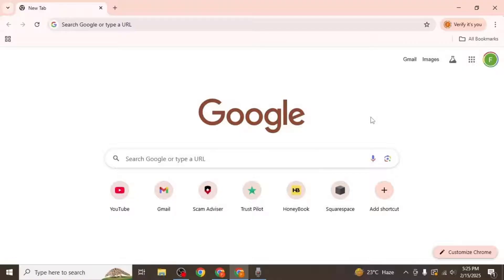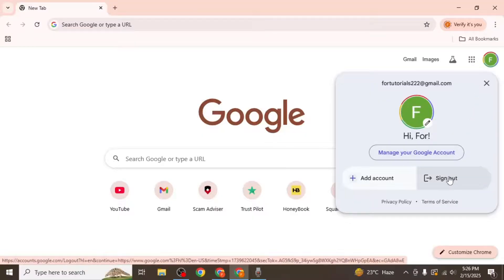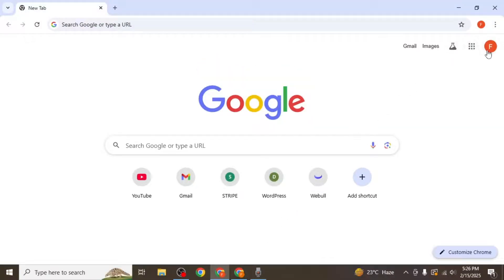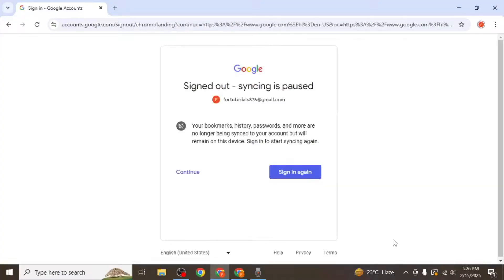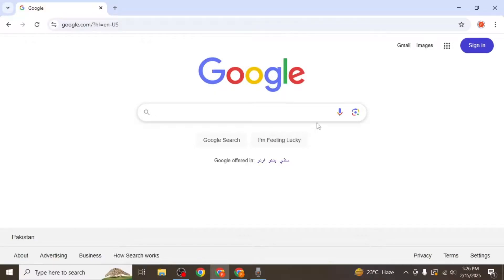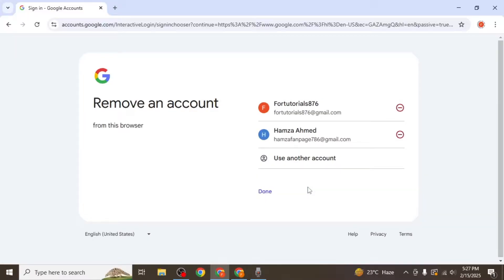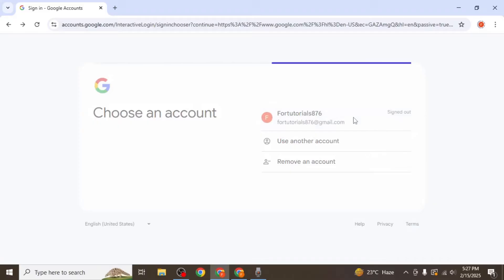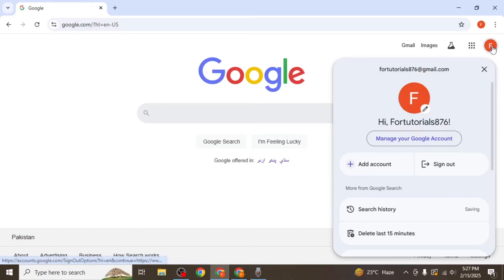How to Remove One Google Account from Chrome (Step by Step)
Want to remove a single Google account from Chrome? In this tutorial, I’ll show you how to sign out and remove one Google account without affecting others. Follow this step-by-step guide to manage your Google accounts in Chrome easily!